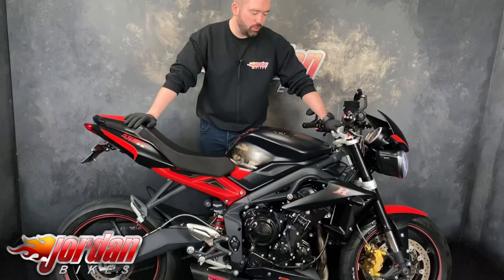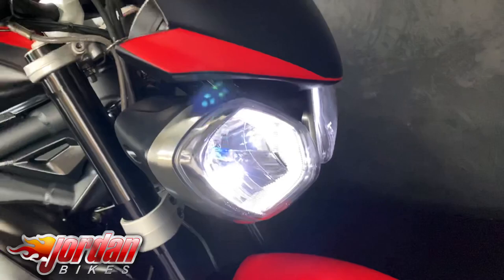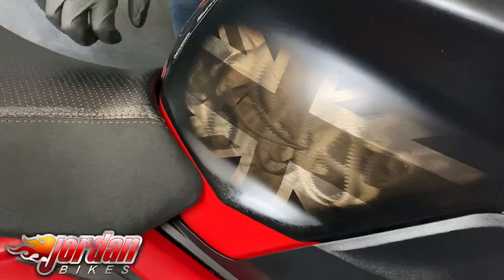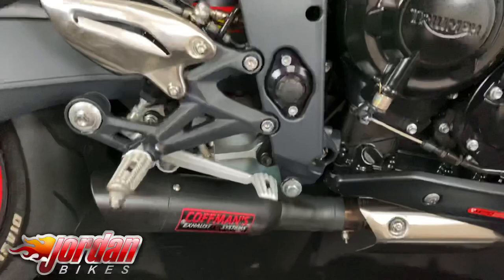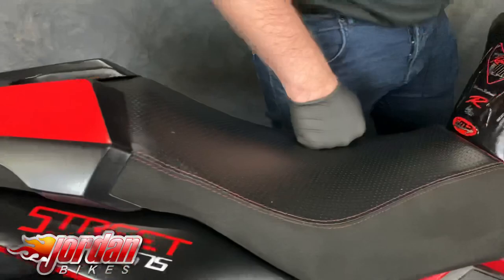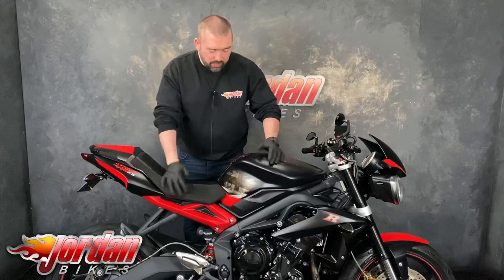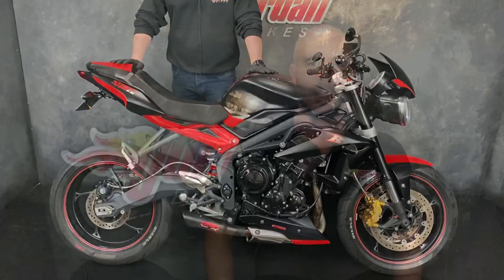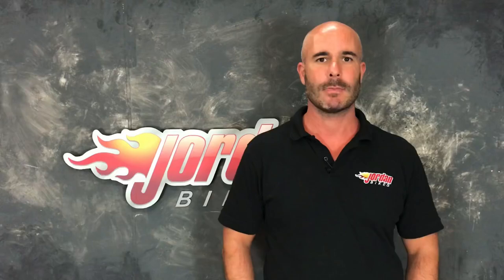Jordanbikes, Triumph, Street Triple, 675R, Dark, 2016 ‘66’ plate, 3738 miles, £6190.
For Sale- Triumph Street Triple 675 R-Dark, 2016 '66' plate with only 3738 miles on the clock. This is a stunning bike that's clearly been cherished. It is the very rare Dark model and is number 28 of only 50 made and were custom painted by 8 Ball. As standard the R model has radial brakes and adjustable suspension and this is the ABS model. This particular bike has a Coffman exhaust which sounds fantastic, billet levers, bar end mirrors and a tail tidy. It really needs to be seen to appreciate the detailing on the tank. This is a great naked bike for the money. Be quick at only £6190.